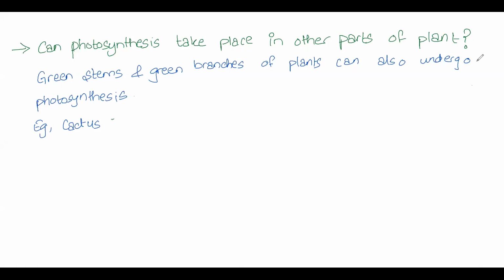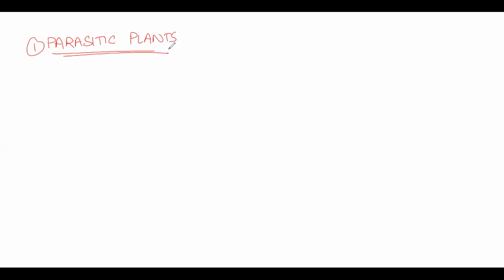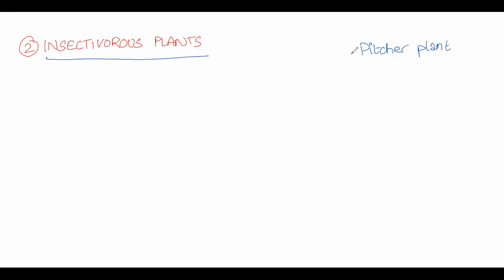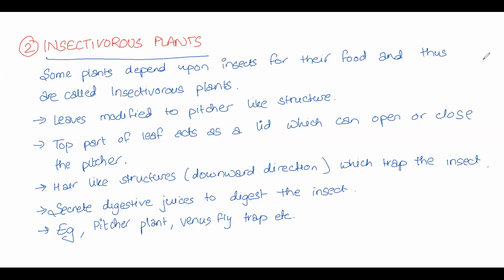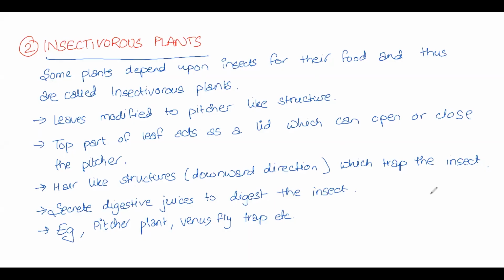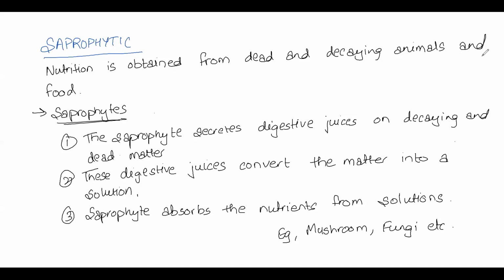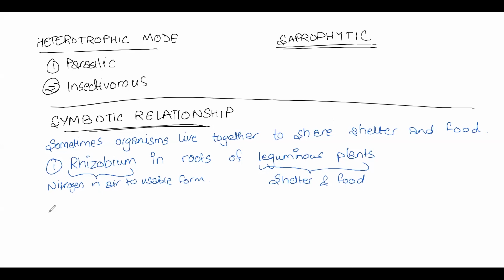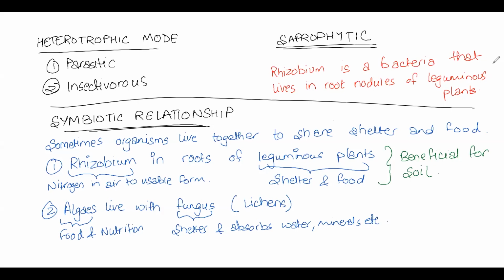Class 7 - Science - Ch 1 - Nutrition In Plants (Part 2)